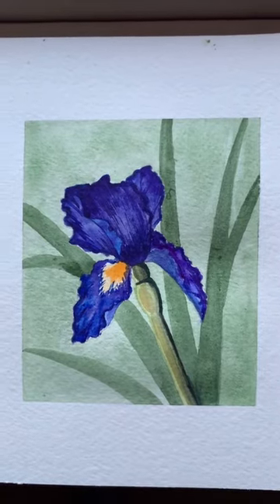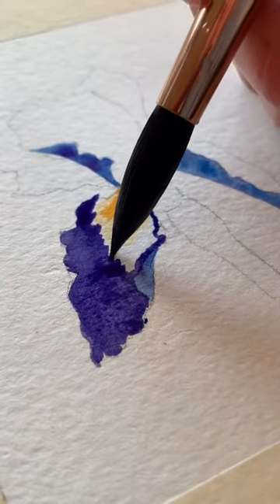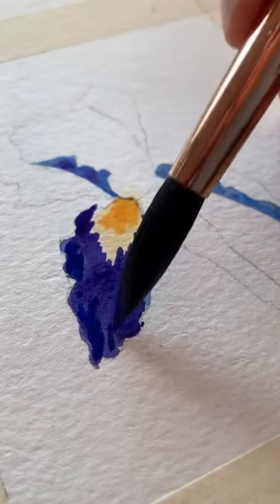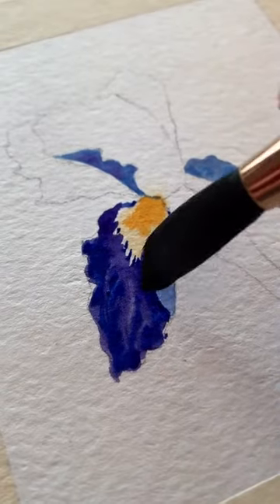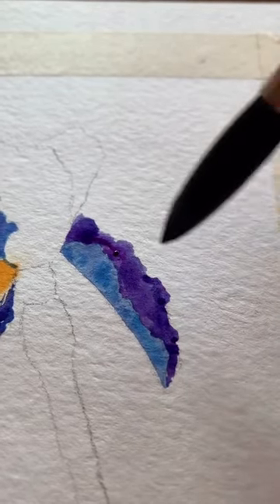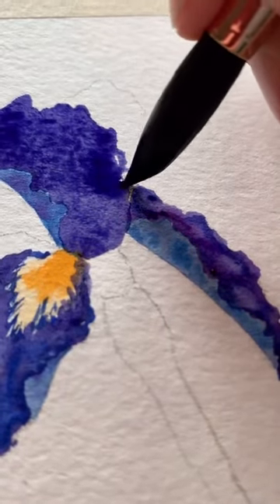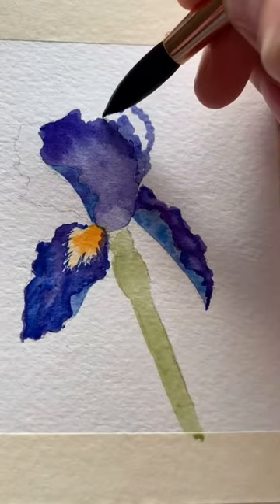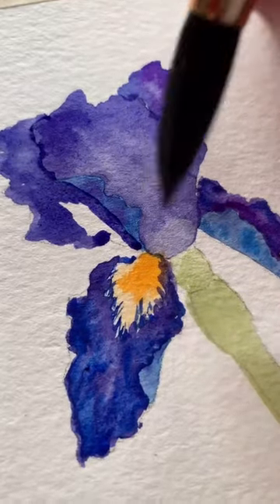How to paint a watercolor iris flower pt 2